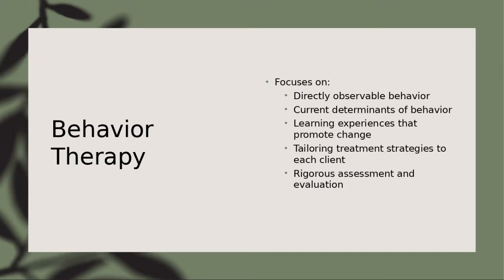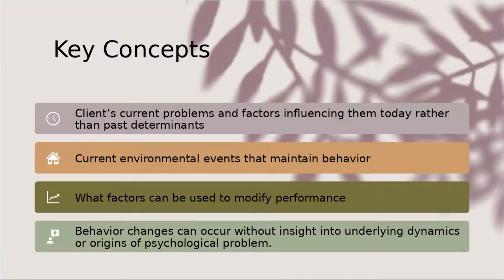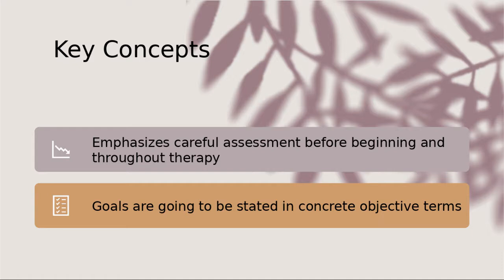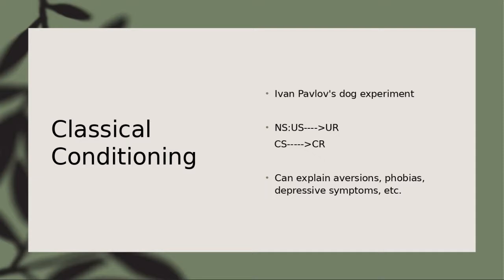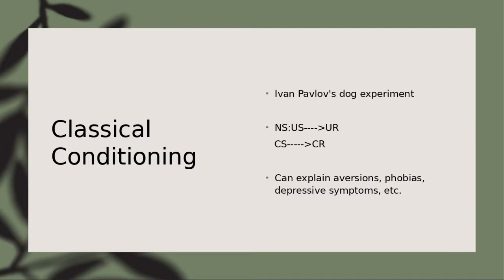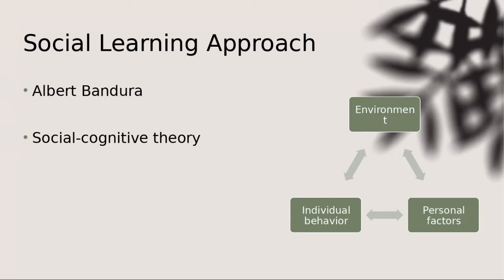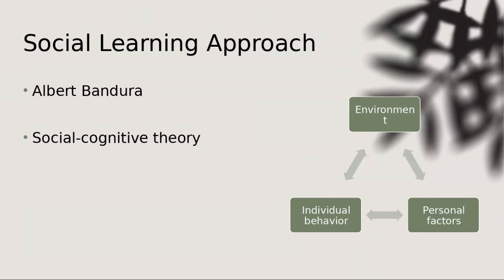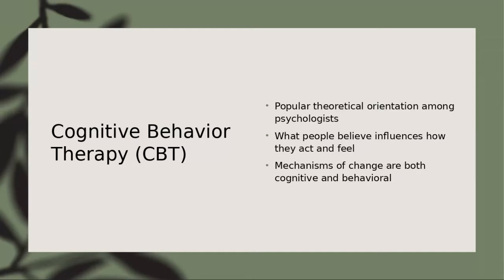Behavior Therapy: Key Concepts